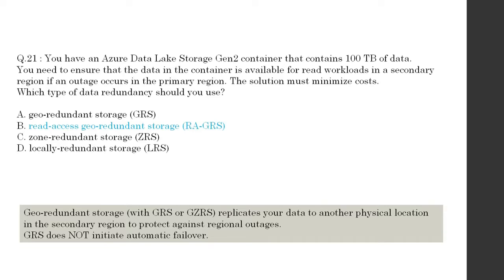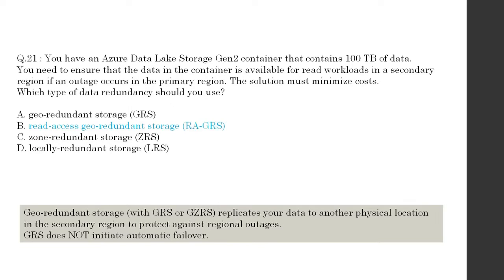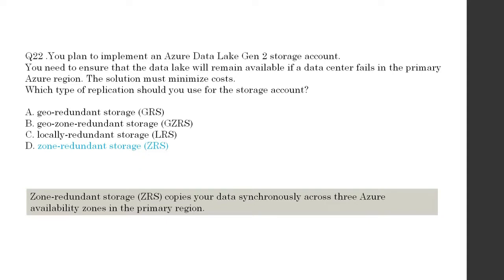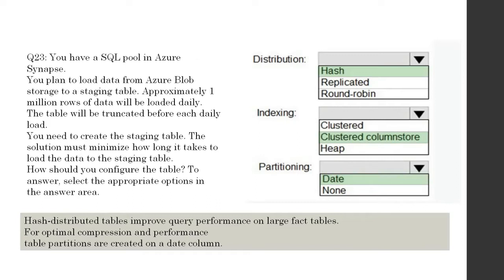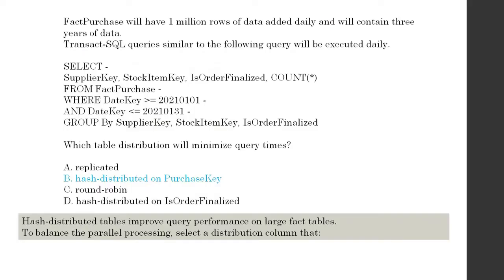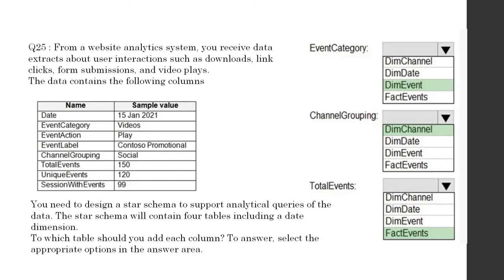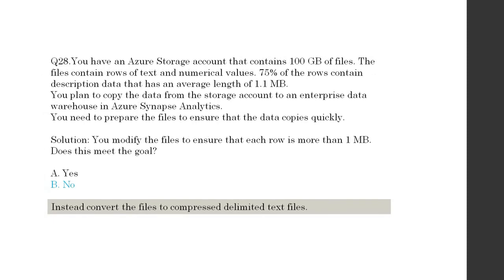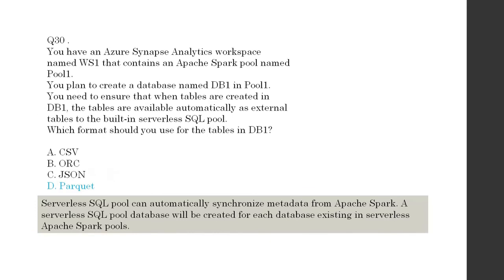How to Pass Azure Data Engineer Certification | DP 203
If you want to learn Azure to become Solutions architects & programmers looking to build SaaS, PaaS, and IaaS applications then this Intellipaat windows azure certification is for you. The Intellipaat Azure video is your first step to learn Azure. Since this Microsoft Azure certification video can be taken by anybody, so if you are a Network and Systems administrator or Graduates and professionals looking to upgrade the skills to cloud technologies or Storage and security admins, Virtualization & network engineers then you can also watch this Azure certification video.